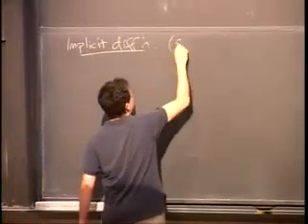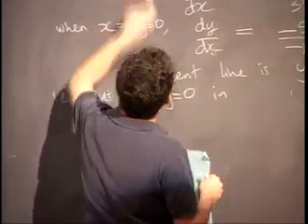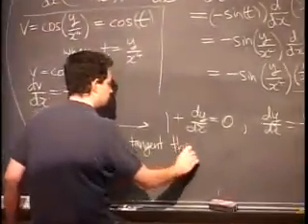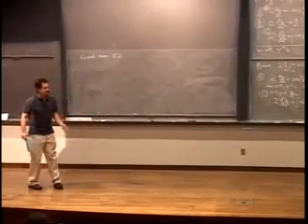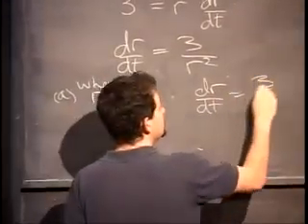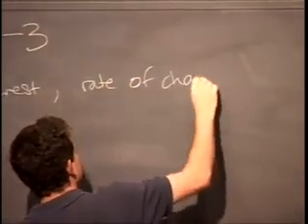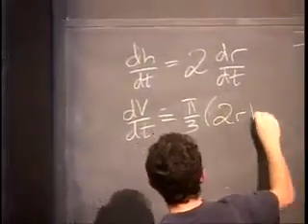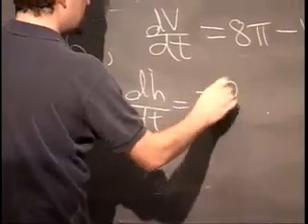Lec 05 - Calculus 1 (Princeton University)